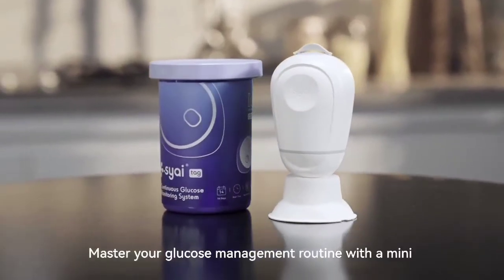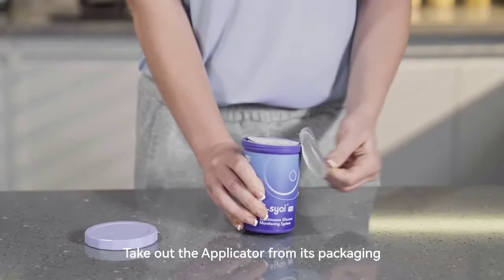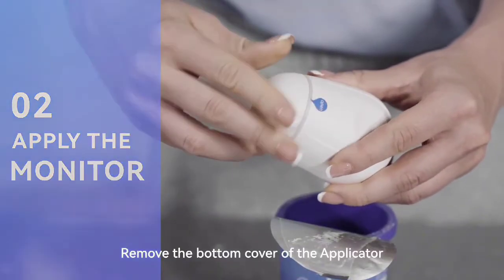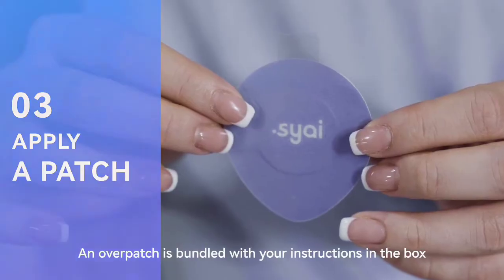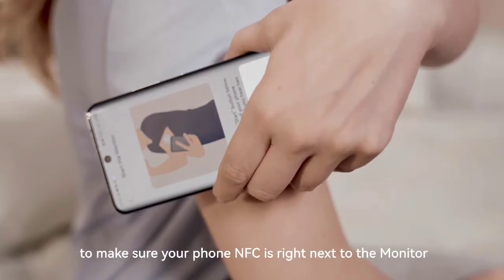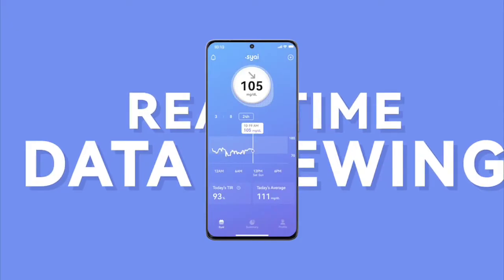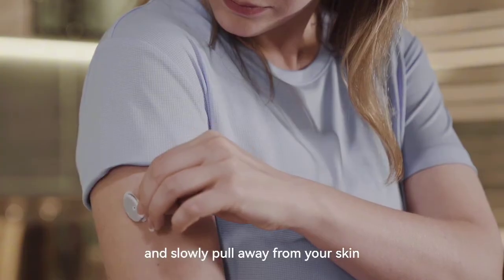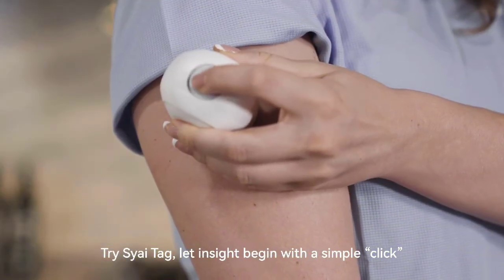Syai tag CGM : How to use Syai CGM sensor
Are you looking for a quick and easy guide on how to use the Syai Continuous Glucose Monitoring (CGM) sensor? In this video, we’ll take you through the step-by-step process of setting up and using your Syai CGM sensor for accurate glucose monitoring. Whether you're new to CGM technology or just need a refresher, this tutorial covers everything from sensor application to syncing with your device. Stay on top of your health and learn how to effortlessly manage your glucose levels with Syai CGM.